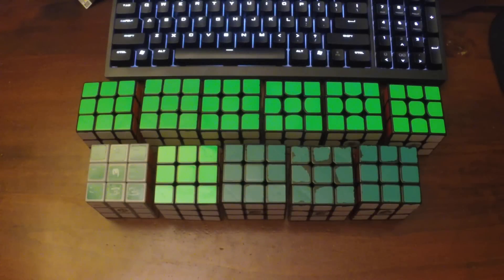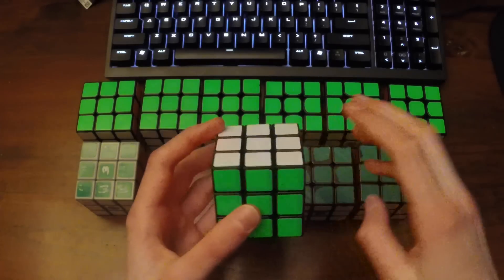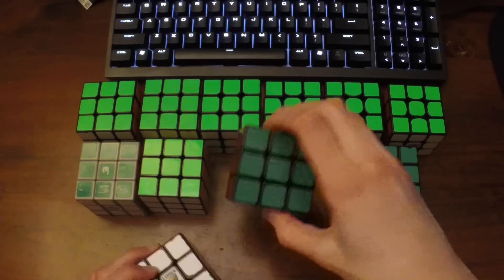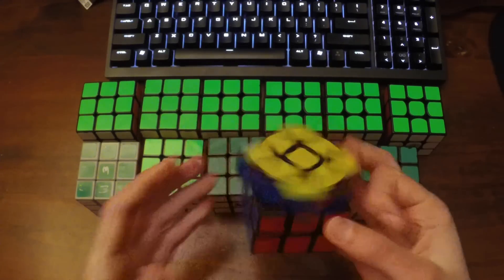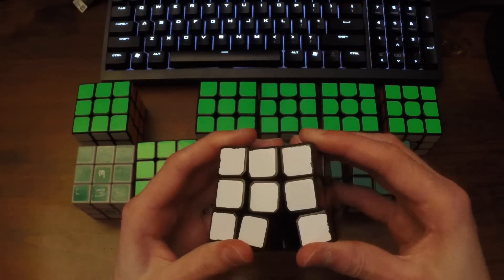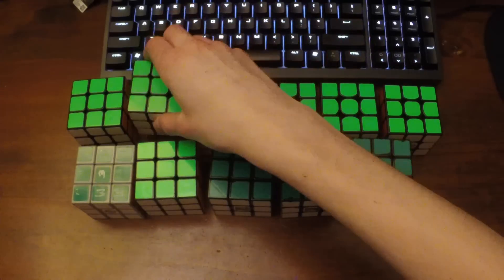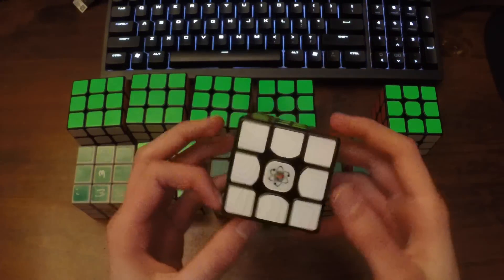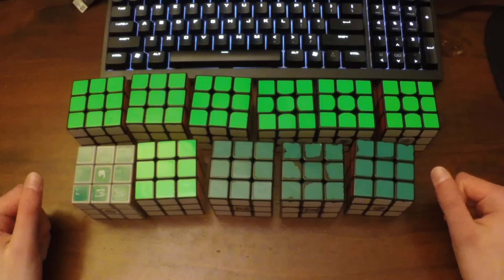My 3x3 Main Speed Cubes [2011-2017]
These are all of my 3x3 main speed cubes that I have used throughout my cubing history (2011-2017). This was a lot of fun to make!

Be sure to let me know if you guys would like more videos like this one.

All of my 3x3 main speed cubes listed chronologically:
- Rubik's Transformers Cube (2011)
- Dayan Guhong v1 (2011)
- Lubix Guhong v1 (2011)
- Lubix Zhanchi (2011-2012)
- Lubix Guhong v2 (2012)
- First Fangcun with Dayan hardware (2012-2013)
- Second Fangcun with Dayan hardware (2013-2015)
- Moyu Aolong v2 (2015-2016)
- Qiyi Valk 3 (2016)
- Cubicle Labs Weilong GTS M (2016)
- Cubicle Labs Valk 3 M (2017)

Help support me and my channel by shopping at TheCubicle!
Lucas Etter 2017
Lucascube 2017